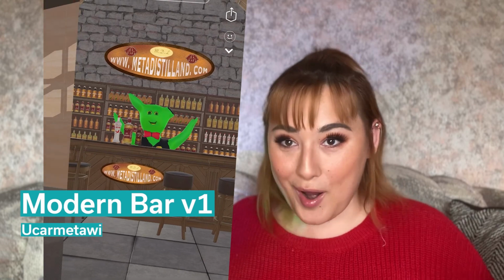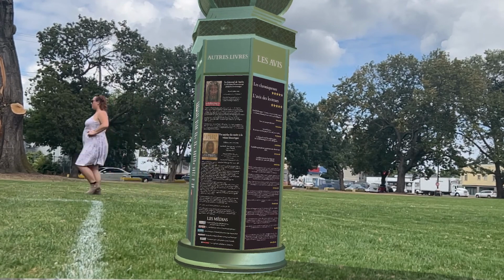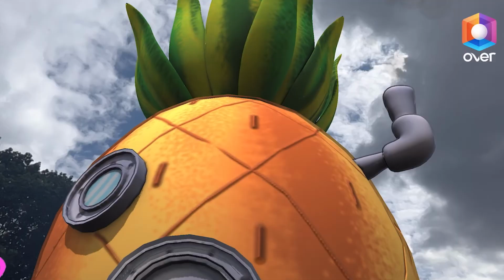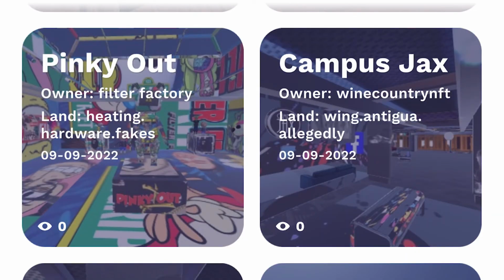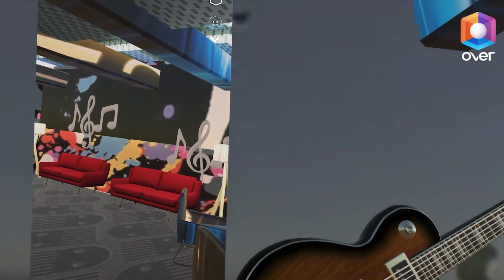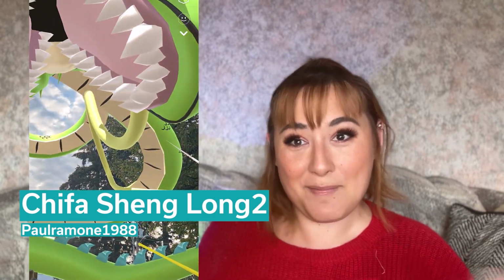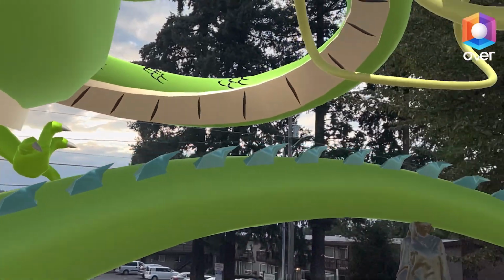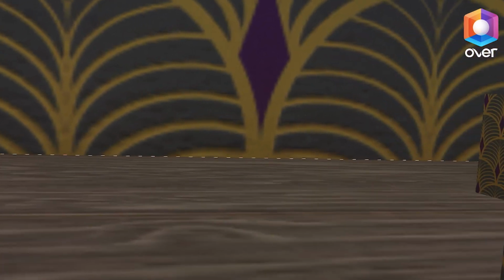OVER the reality in review: 13 Augmented Reality publications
I've rounded up 13 of the best Augmented Reality experiences published to OVER in the last few weeks. Catch the highlights, listen to commentary, and get inspired.

Here are the land names and credits in order of appearance. Comment if you see something you love or see your own work on display !

Time Travel
bristol.ritual.newswire
Spacejoe08 x Cybernerdbaby

Modern Bar v1
endorsed.wanna.legislature
Ucarmetawi

Totem
michael.functions.sadly
wattoo

Koke
tomatoes.treasures.ies
Angelkatarain

bobs
benchmark.counters.angola
ouham

Allege
ballad.joshua.colony
Tanos33

Pinky Out
heating.hardware.fakes
Filter Factory

Campus Jax
yards.resident.treadmill
leedbetter

IlustracionFinal
panama.excursions.vanity
jarvey4gon

Casa Calabaza
vascular.inquire.hama
Pmrz33

Chifa Sheng Long2
underlying.negro.mcs
Paulramone1988

Maze
called.showcase.waikiki
Adolph

touch me
wide.introduced.serie
daxx